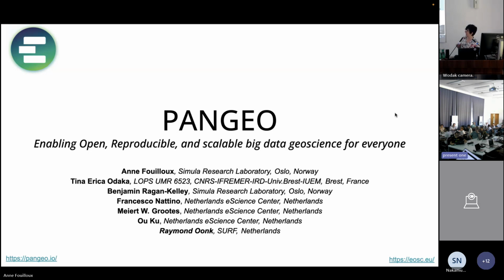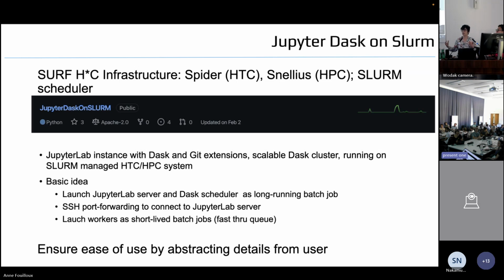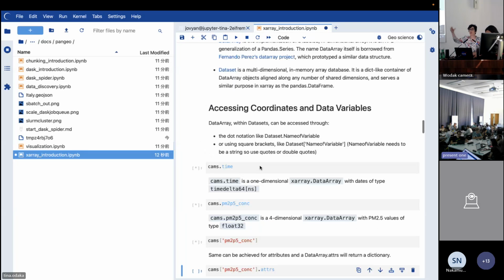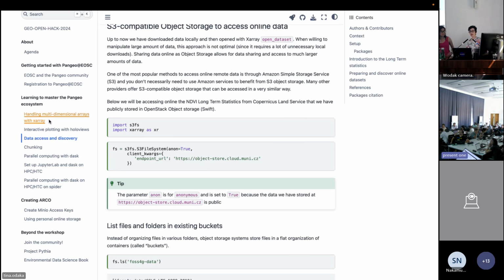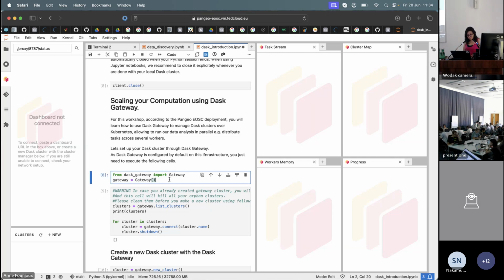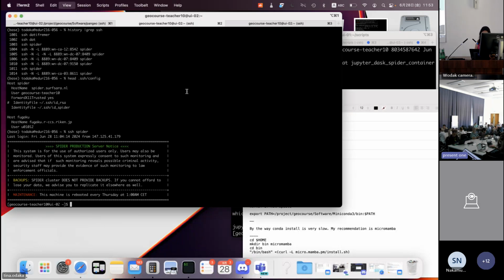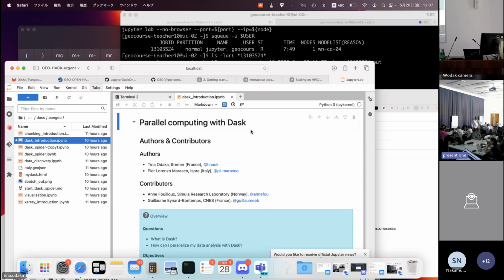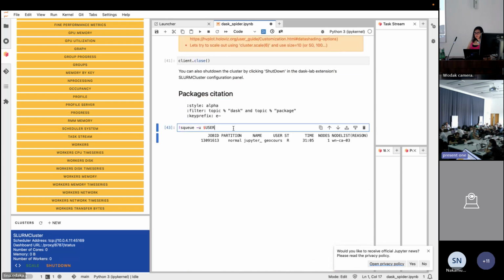Anne Fouiloux and Tina Odaka: "Introduction to PanGEO"